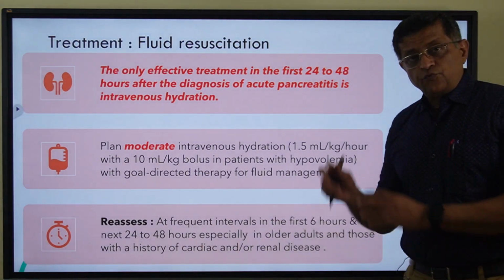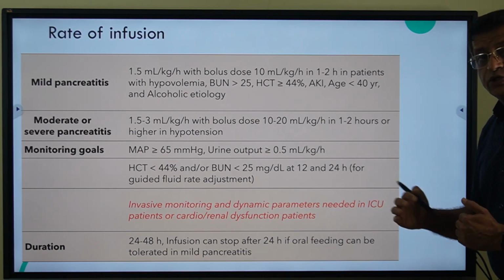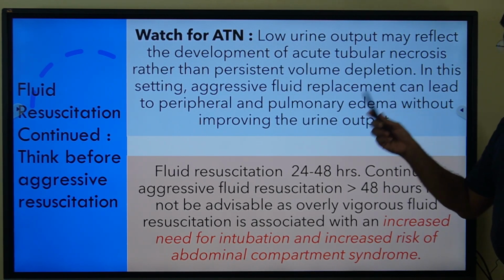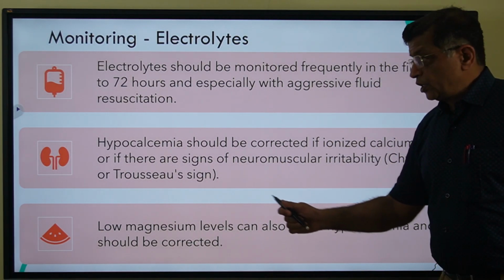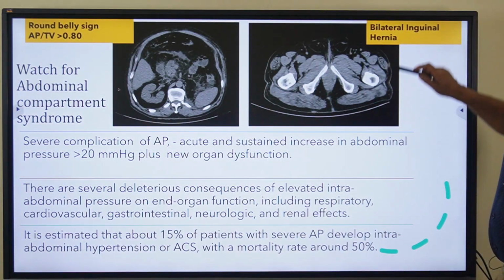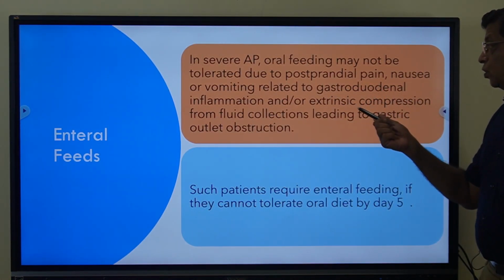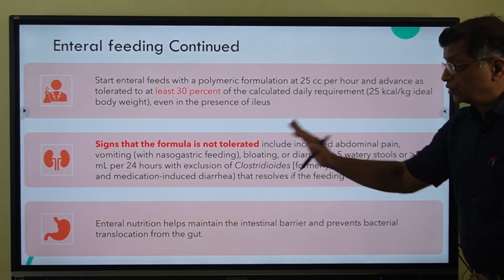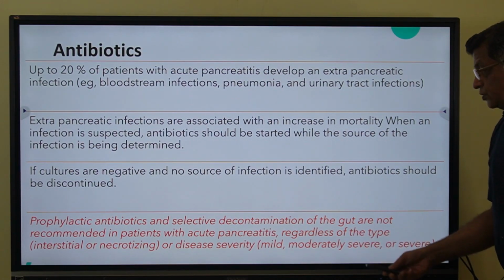How to treat acute pancreatitides in ICU - Part 3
In two previous lectures we talked about etiology , presentation of Acute Pancreatitis & then the assessment of severity . Now we move on to the treatment of Acute Pancreatitis.